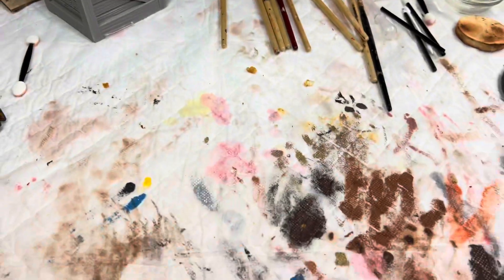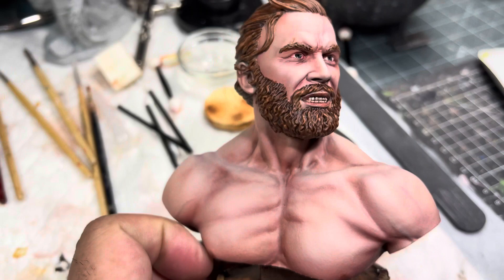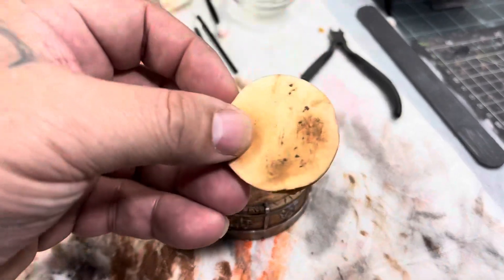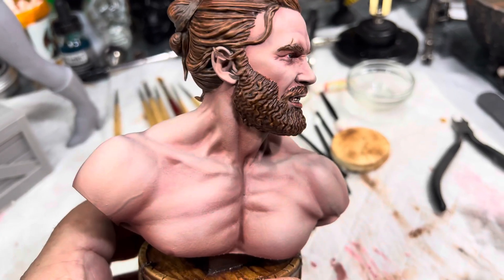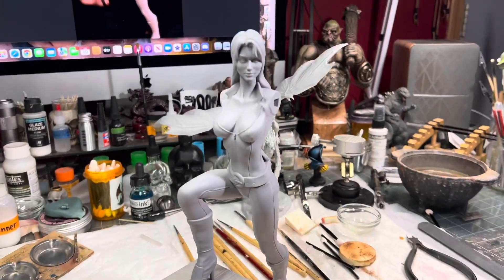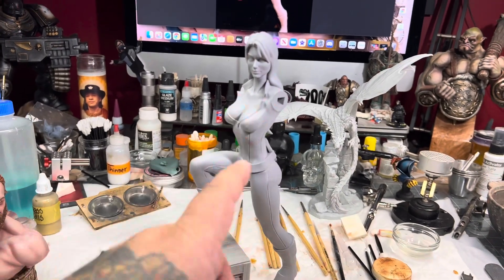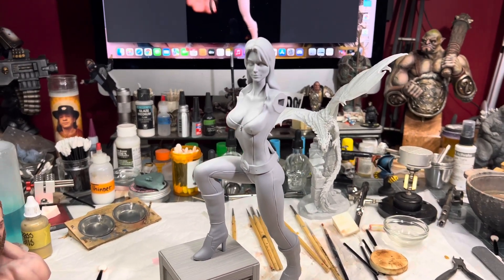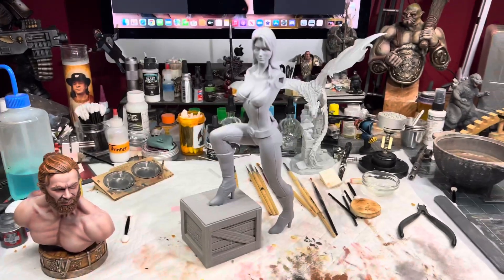Channel Update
Finished Rollo Lothbrok and a upcoming figure painting series.
Figure was supplied to me by Heng's Models. Please check out some of his fantastic wares
These are some of the brothers that will be participating in these series and their youtube channels.